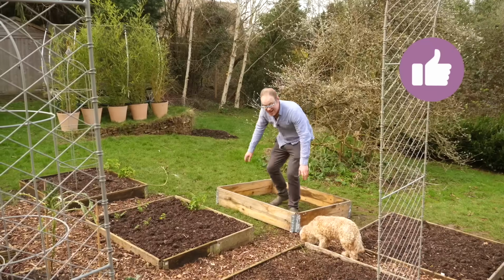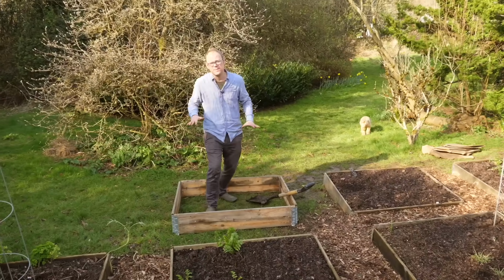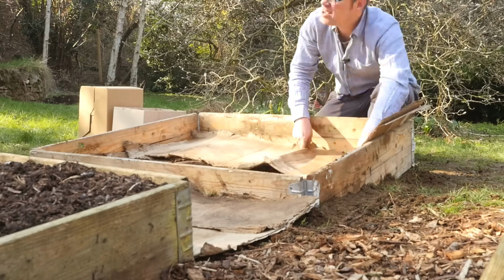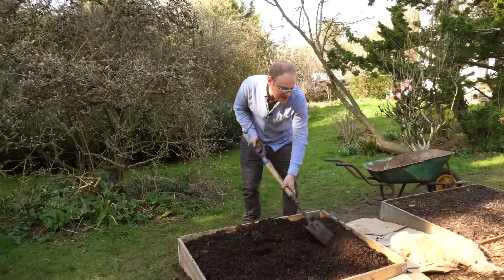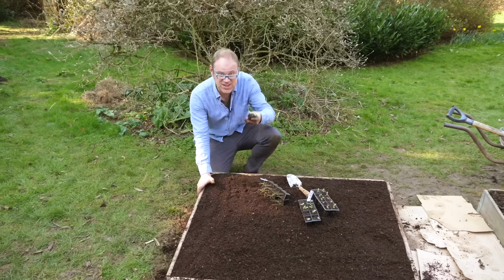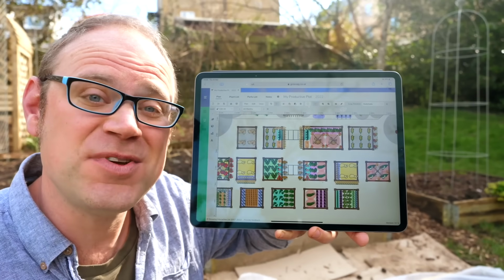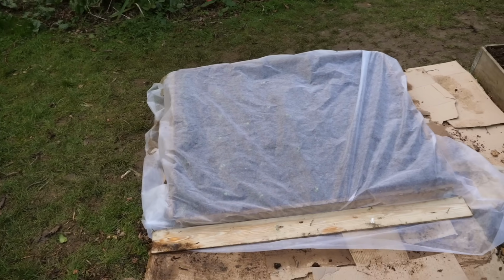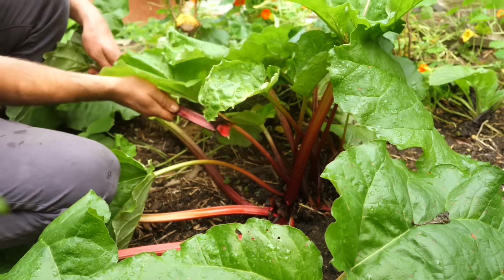New Vegetable Garden: How To Get Started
If you've noticed any pests or beneficial insects in your garden lately please report them to us

And finally, for anyone living in the UK who's curious about where we sourced the mushroom compost and bark chippings, the website is

It's time to get GROWING! But where do you even start?! Whether you're a seasoned gardener wanting to expand your growing area or a starting your very first vegetable garden, Ben has some top tips up his green sleeves for you that will help you get the most out of your budget and your space.